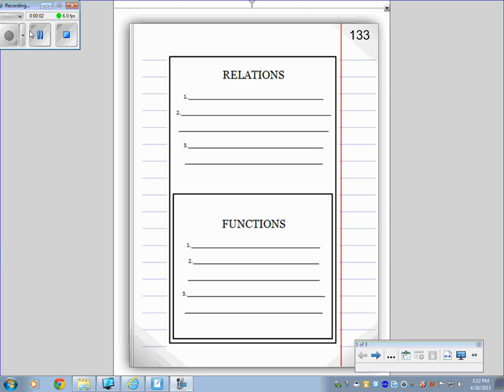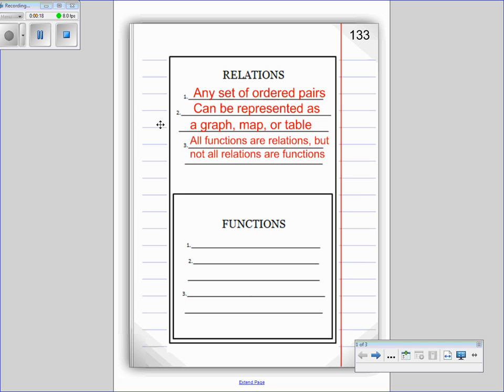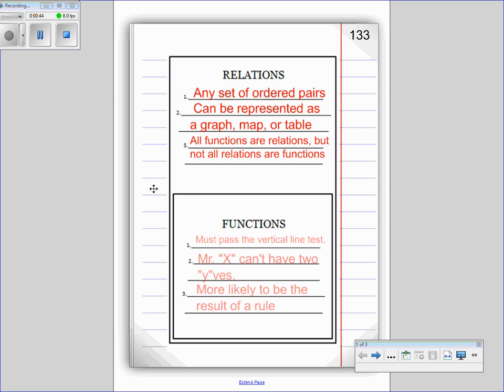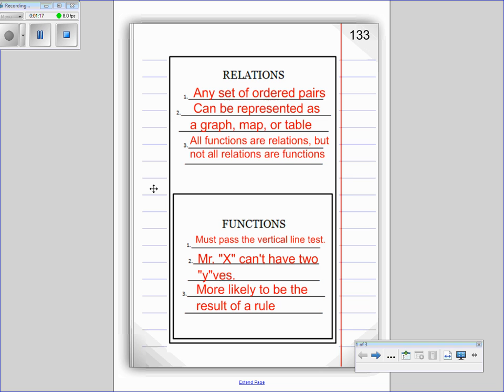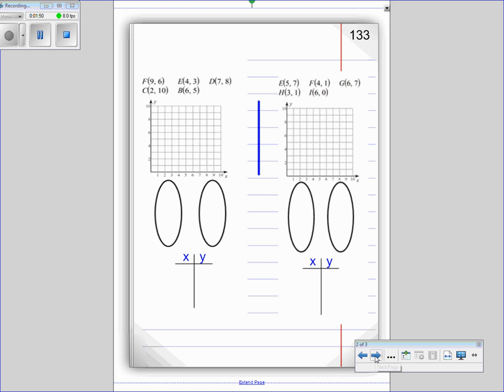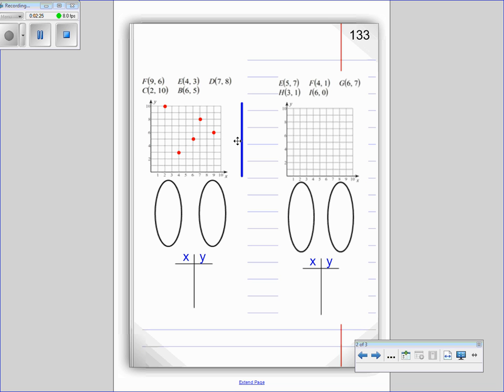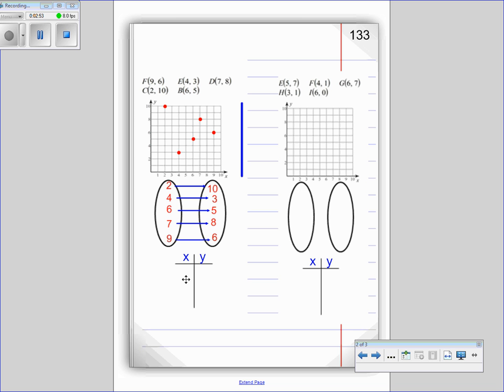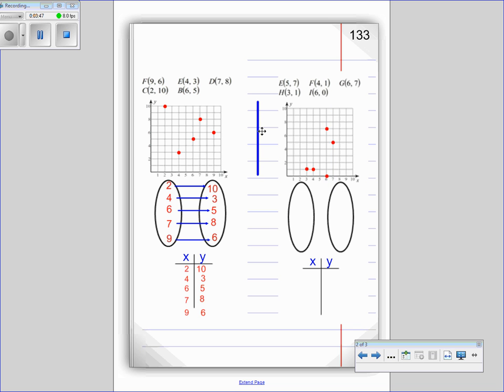Unit 12, Lesson 1